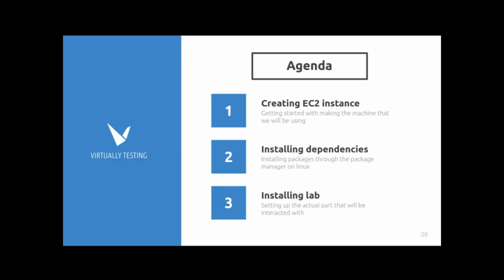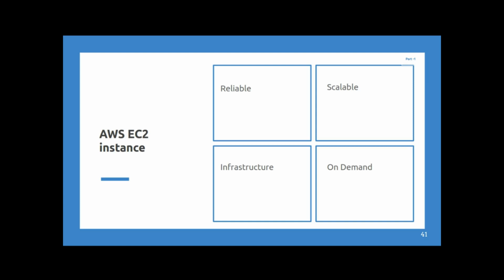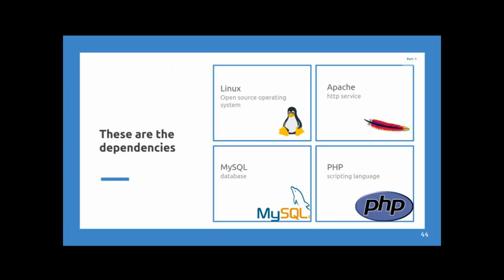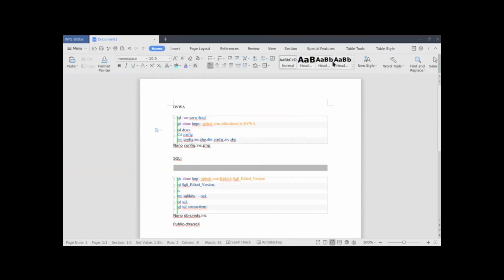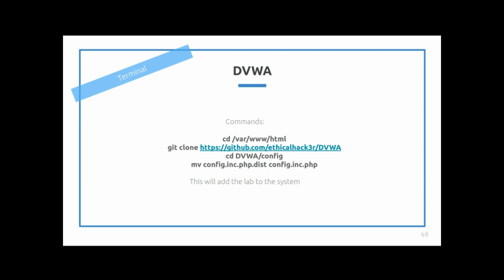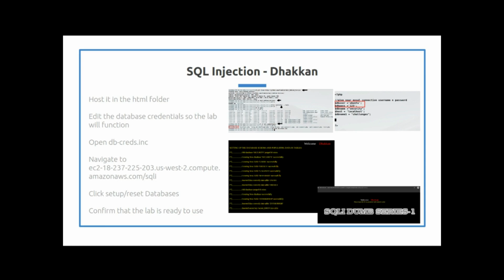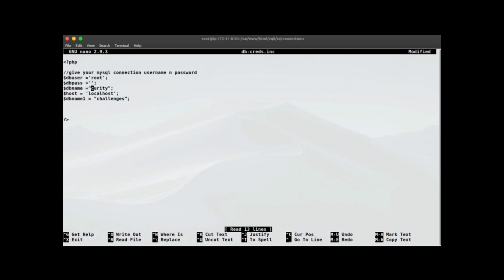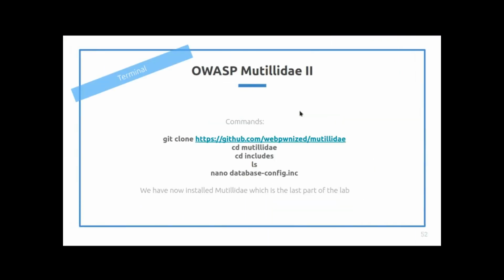AWS Pentest Lab Part 3 of 3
I am a student of cyber security. Making content is my passion. This is the third, and final video in a series.

This is how to install DVWA, SQLi, and Mutillidae. I also configure the settings for the applications to access the underlying web hosting infrastructure. It is all done on an EC2 instance in AWS. The video shows a demo and an explanation of how it all works. I used Linux Mint and OBS to film this video.

Part 1 - Setting up linux in the cloud
Part 2 - Installing the LAMP stack
Part 3 - Installing pentest labs

Here is the link to the blog if you want to follow along: